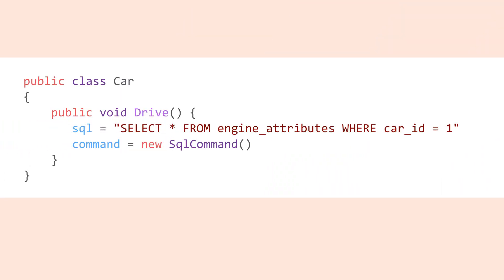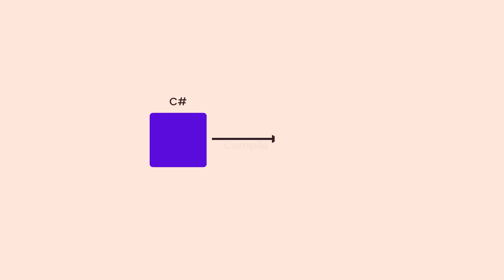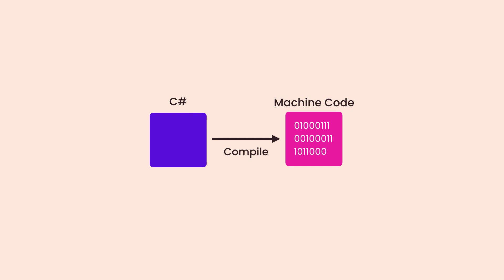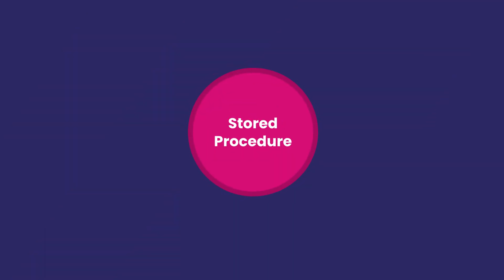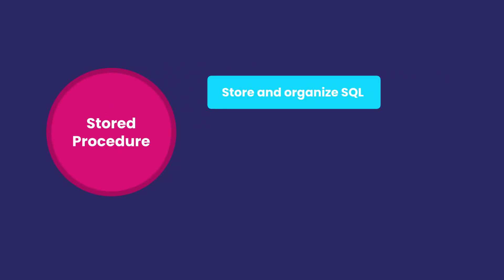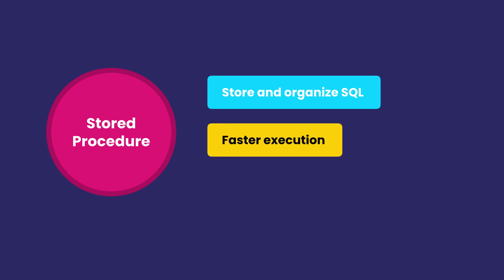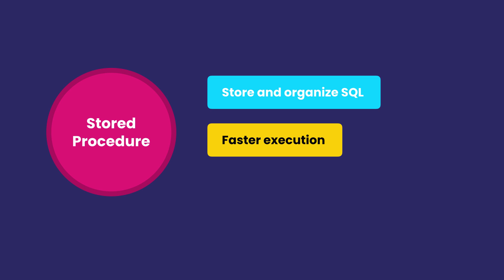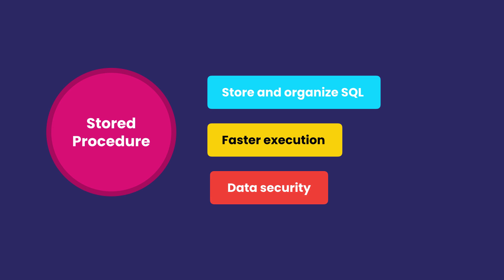SQL #65 - What are Stored Procedures [By Mosh Hamedani]